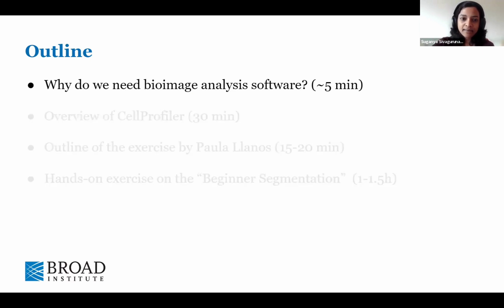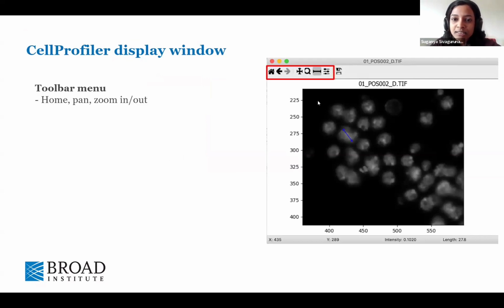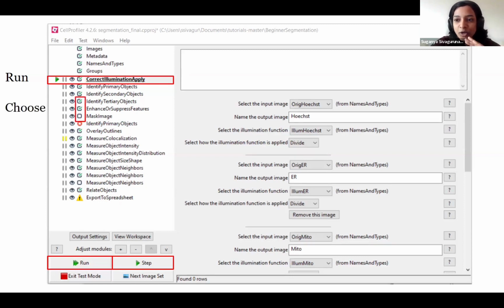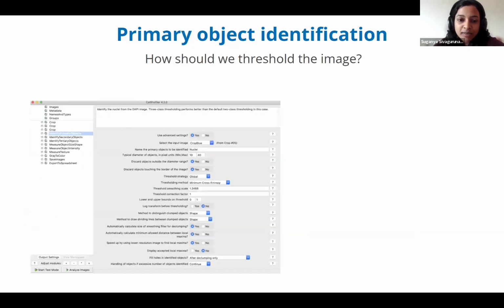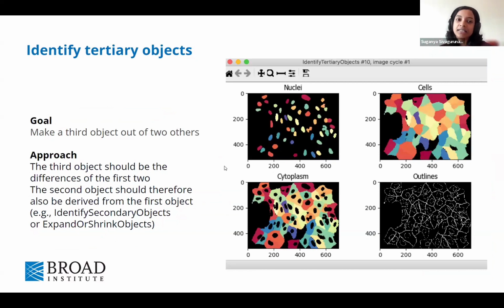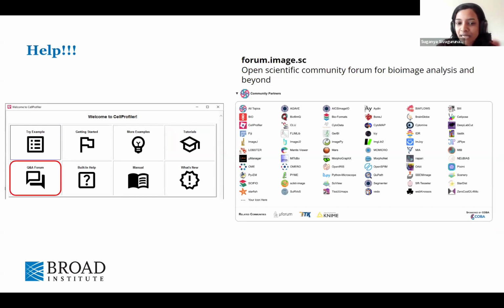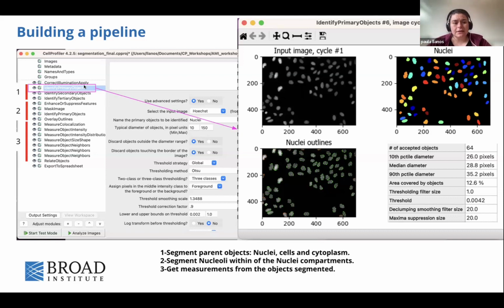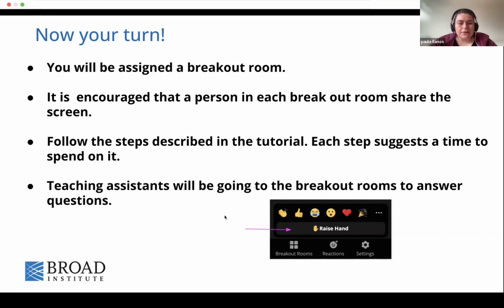Workshop: Introduction to CellProfiler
A recorded online workshop providing an introduction to the image analysis software Cell Profiler. Hosted in collaboration with researchers from the Broad Institute, and the ABIC Training and Education Working Group.